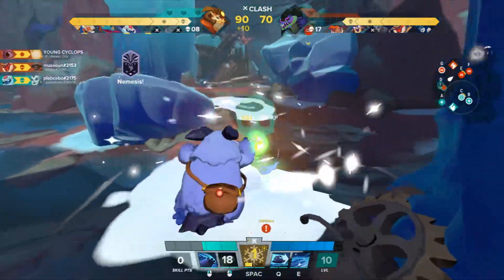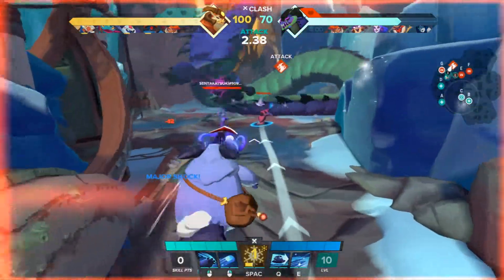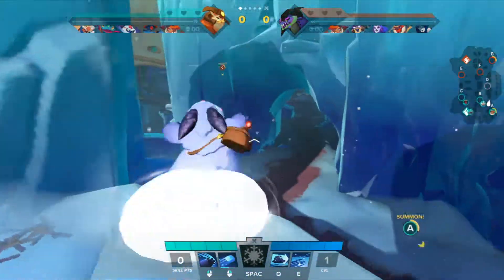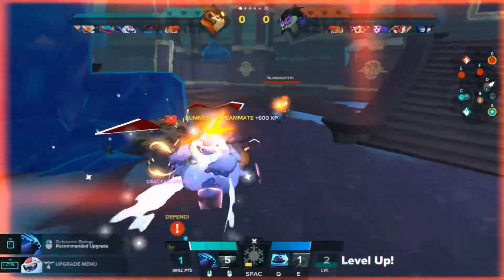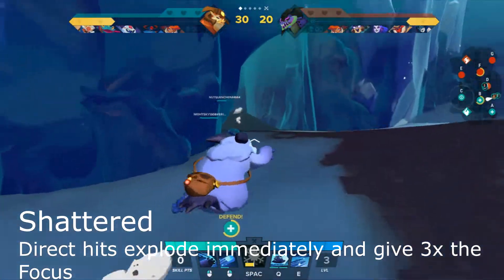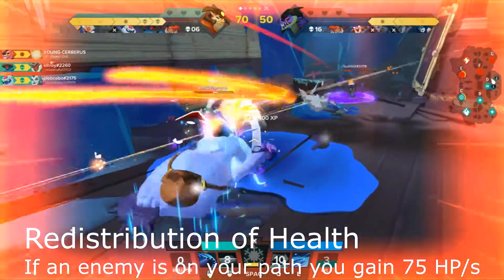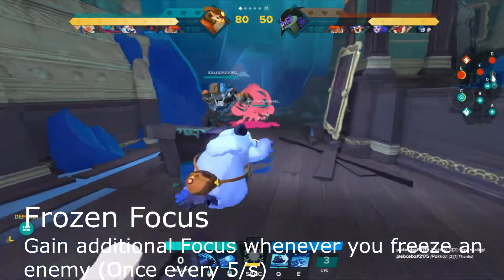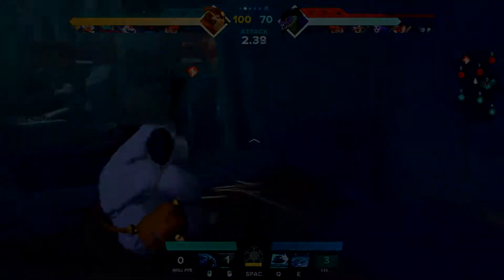Gigantic: Pakko CC Build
This video covers the build that I use for Pakko in Gigantic.